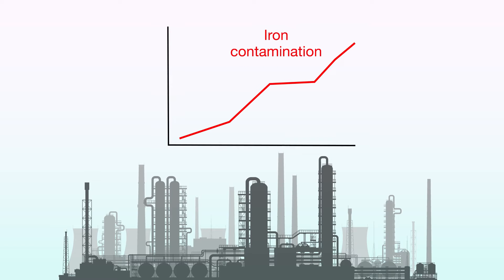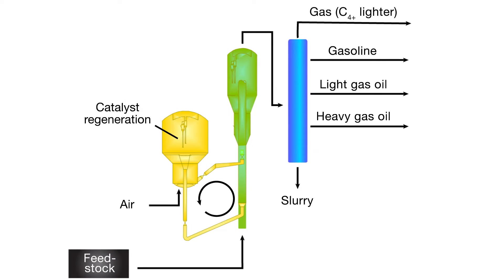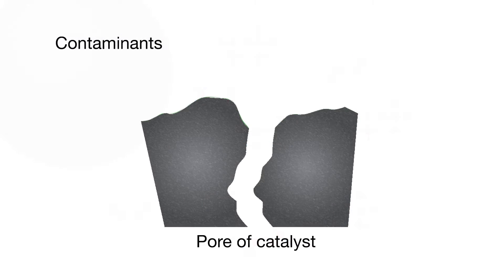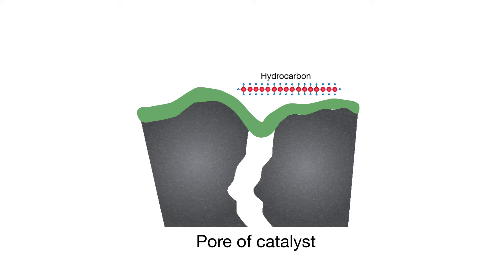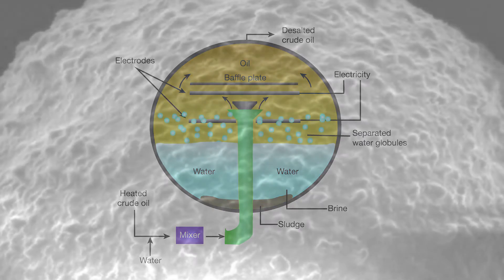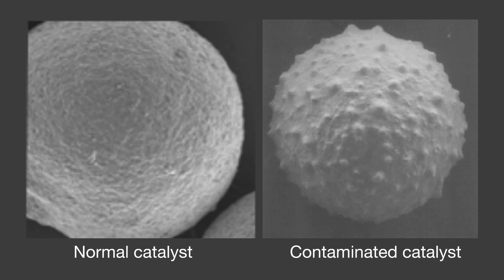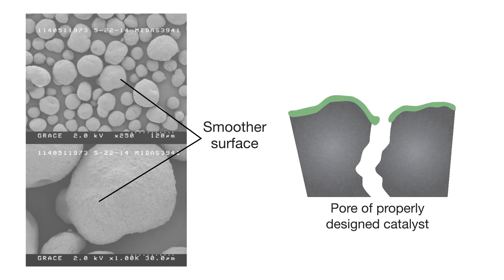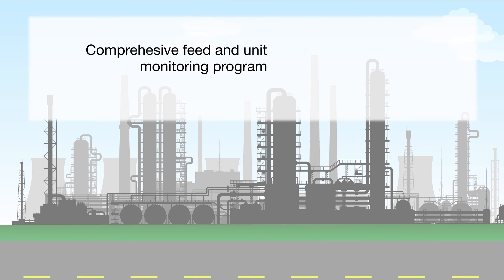Collaborating with Grace to Combat Iron Poisoning in the FCCU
Combating Iron Contamination  Lessons from a Philadelphia Refinery HD

The growth in domestic crude production, specifically tight oils, mean new challenges for refiners. A number of crudes from newly developed fields have elevated levels of iron. Now, iron poisoning in the FCCU – once an isolated phenomena when processing opportunity crudes – is impacting the profitability of more operations.